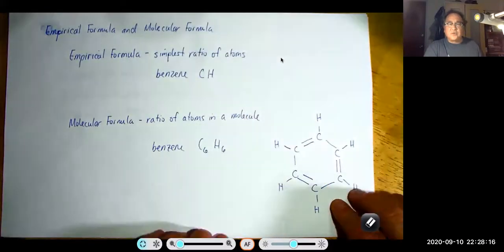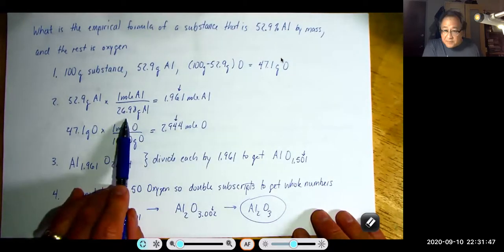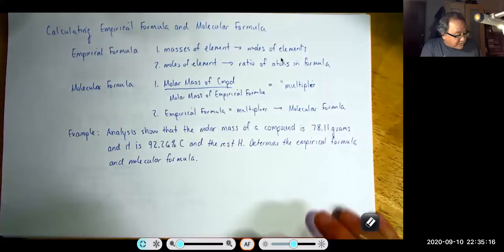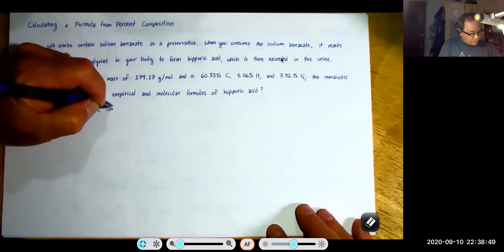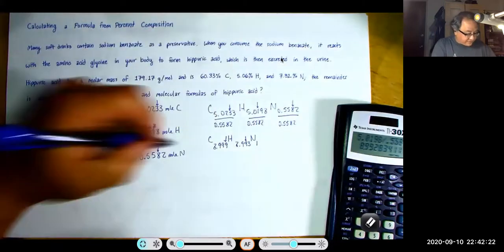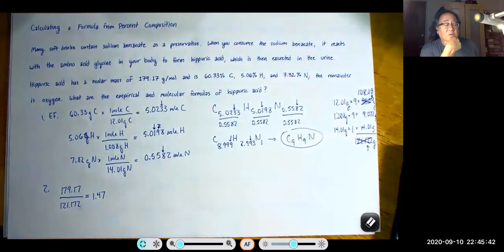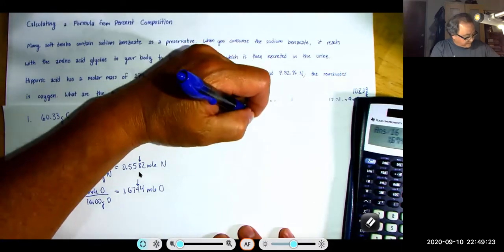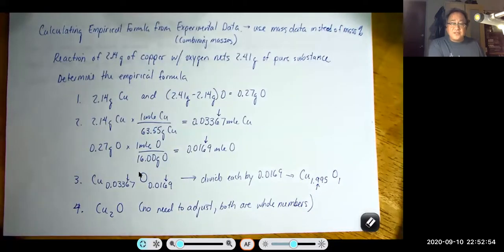Atoms, Molecules, and Ions 6